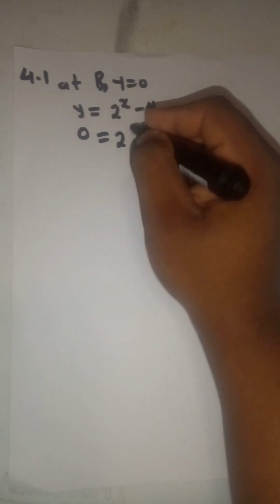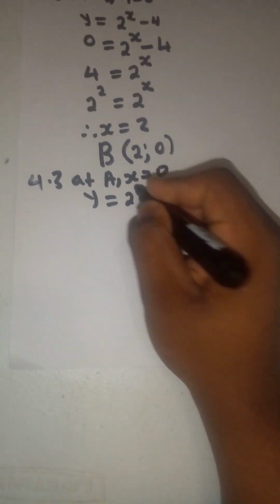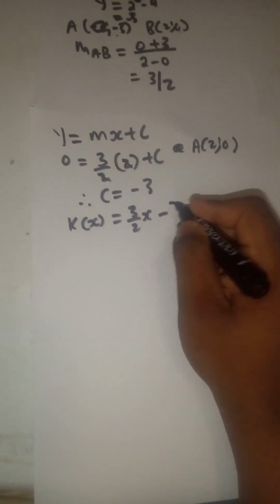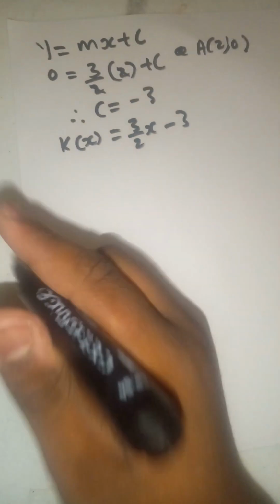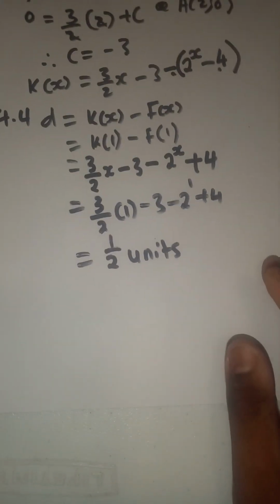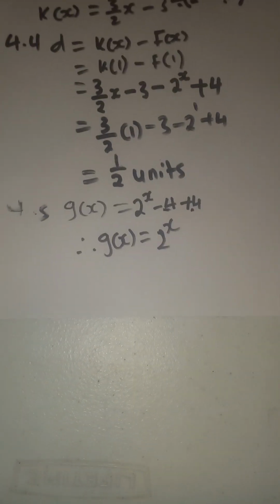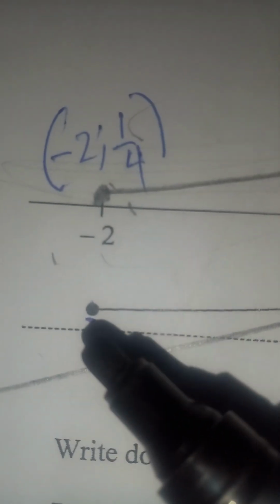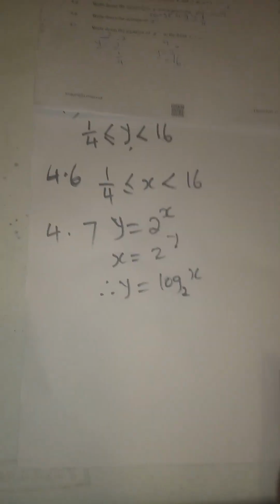Grade 12 Mathematics P1 November 2023 | Question 4| Functions and Inverses